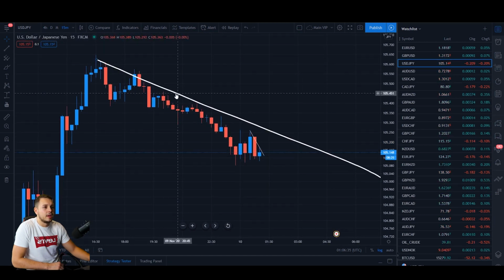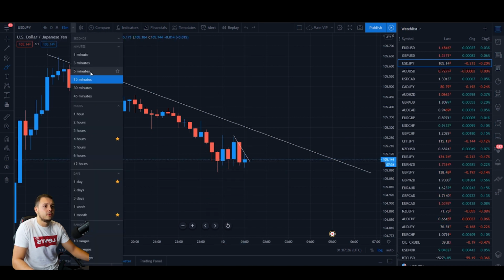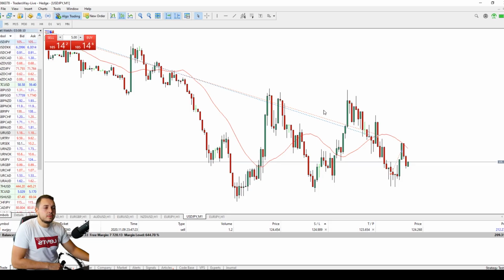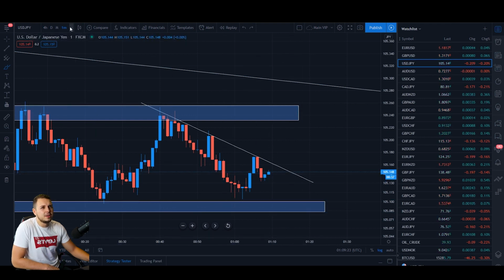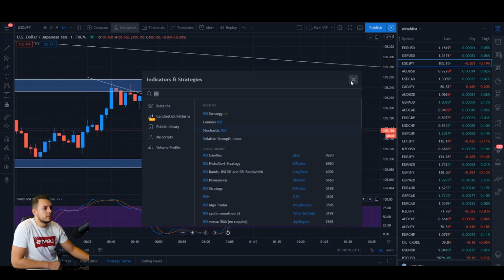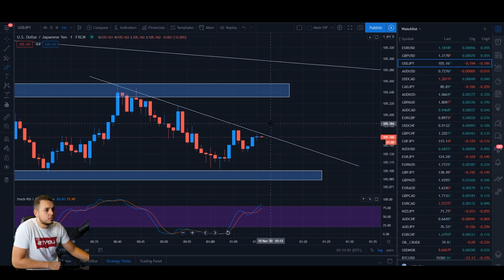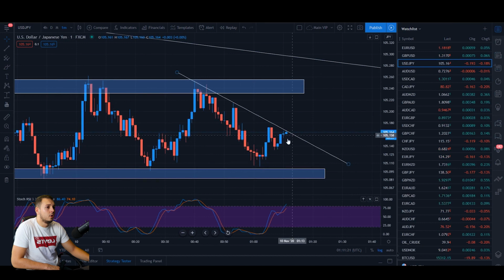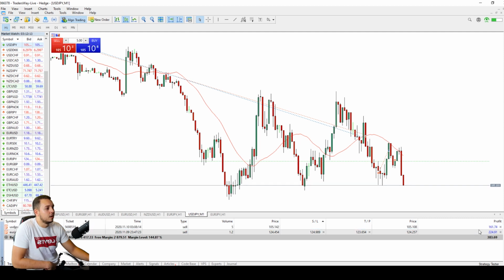1 Minute Forex Scalping Strategy | Live Trading $200+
This video will show you a powerful 1 minute forex scalping strategy that utilizes the combination of the Stochastic RSI and price action. By using these two indicators together, you can quickly and accurately identify potential entry and exit points in the market, allowing you to maximize your profits and minimize your losses.

Continued description...

In addition to the Stochastic RSI and price action, we will also cover the importance of using proper risk management techniques and how to apply them to your trades. Whether you're a beginner or an experienced trader, this strategy is designed to help you succeed in the fast-paced world of forex scalping.